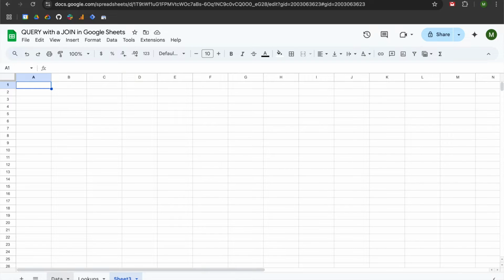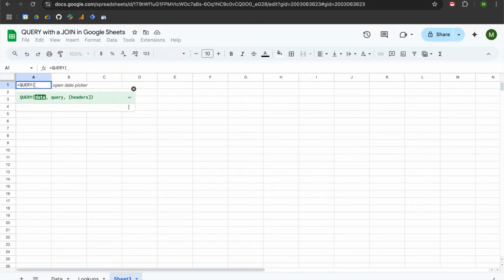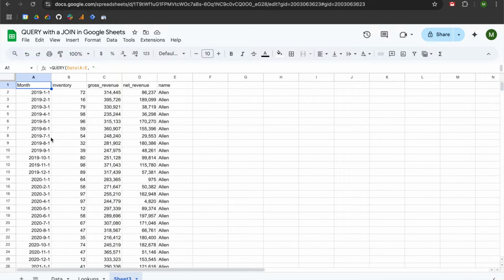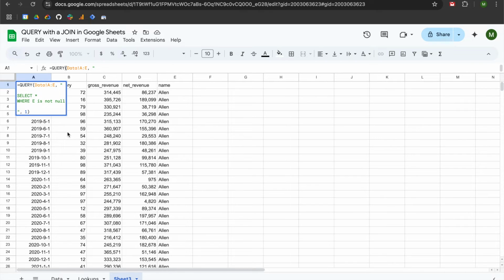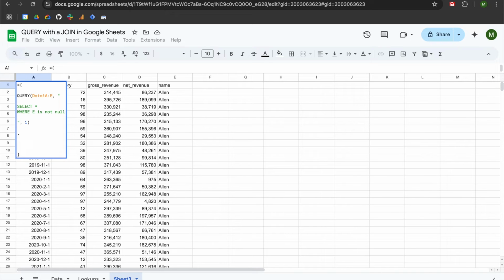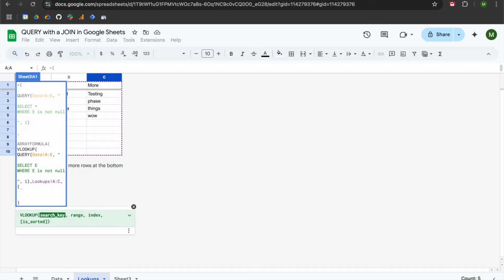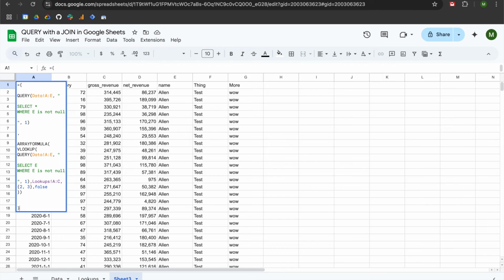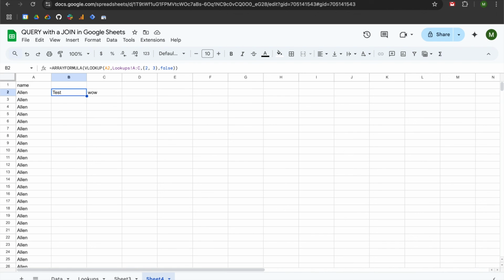Google Sheets SQL: JOIN data with QUERY & VLOOKUP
How to JOIN data tables with QUERY function in Google Sheets

This video will demonstrate a method to mimic the JOIN functionality found in relational SQL databases with the Google Sheets QUERY function. Google Sheets has a QUERY function that uses syntax similar to traditional SQL syntax.

Unfortunately, there is no native method for JOINing multiple tables. This video will teach you a way to lookup and join using QUERY, ARRAYFORMULA, and VLOOKUP.

If you would like to learn more about QUERY, ARRAYFORMULA, and/or VLOOKUP, then you can checkout these materials: